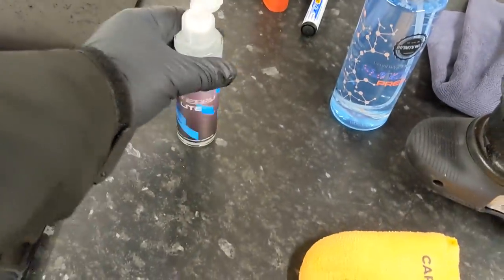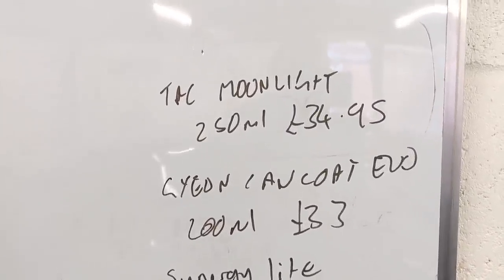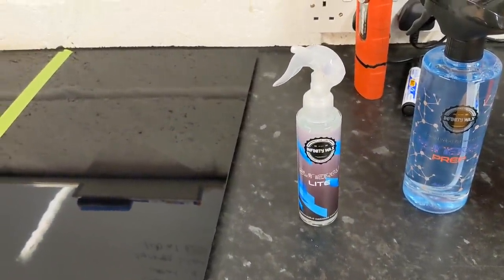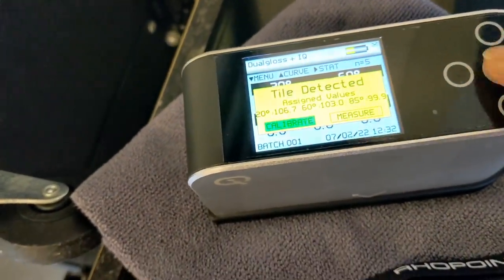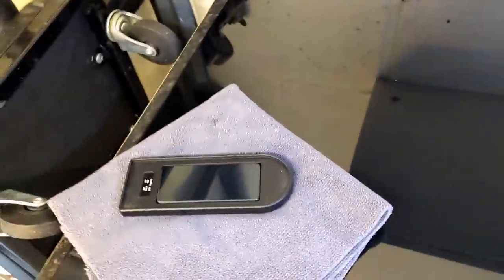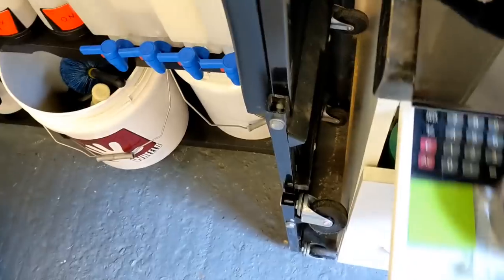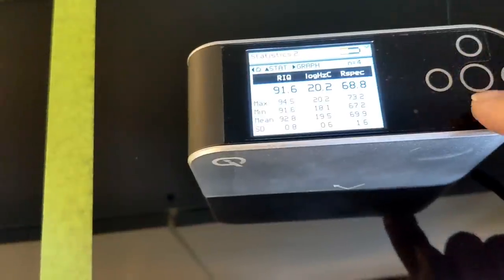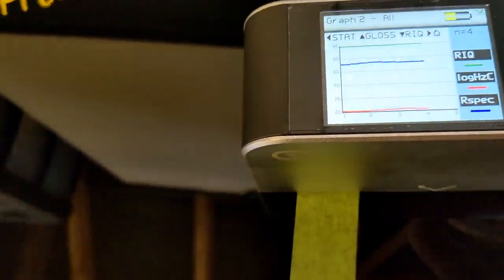Infinity Wax Synergy Lite Sprayable Ceramic Coating Review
Infinity Wax Synergy Lite Sprayable Ceramic Coating

My Main Camera

Bargain Amazon Wash mitts

Recomended Products